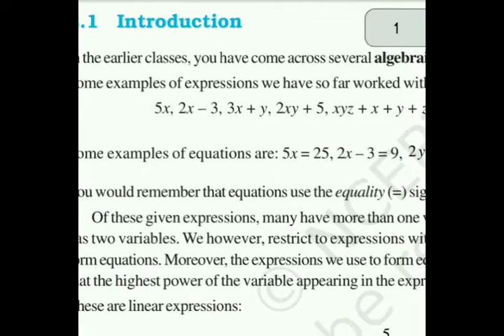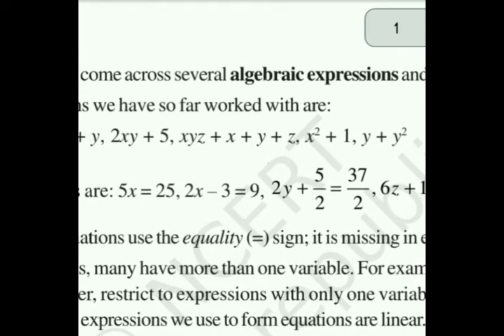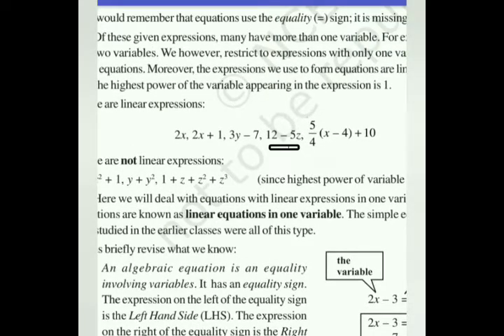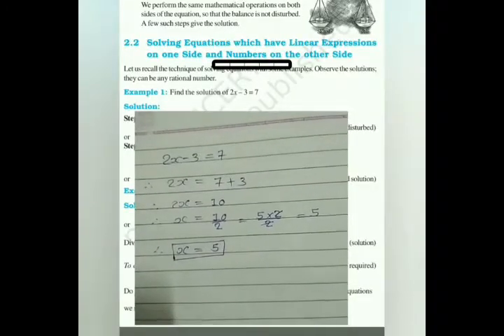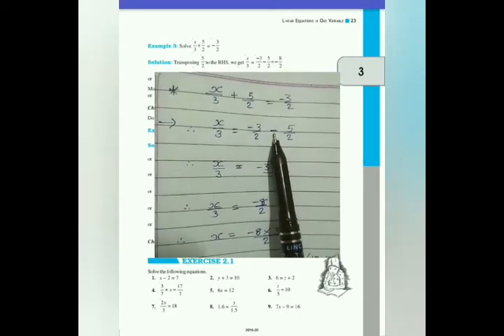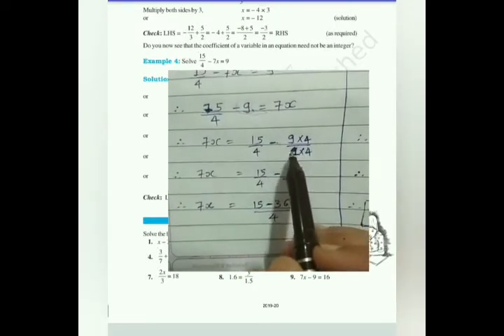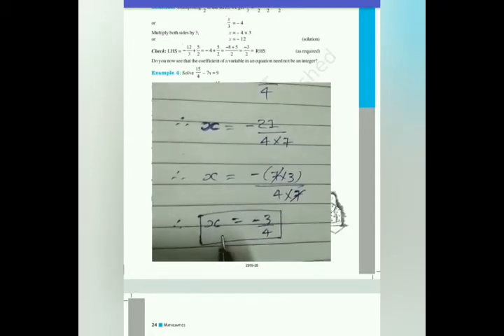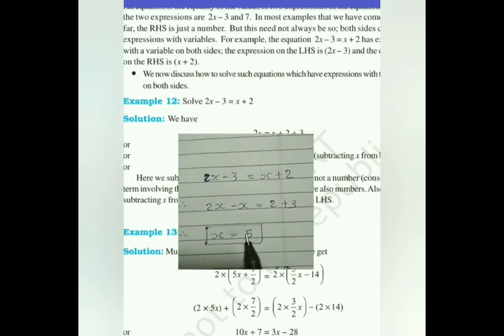NCERT | CLASS 8 |ch 2 | Linear Equations in One variable | part 1